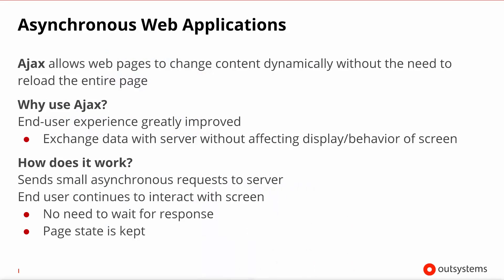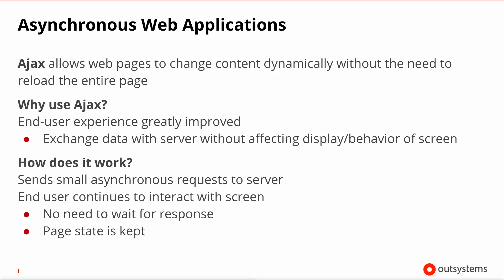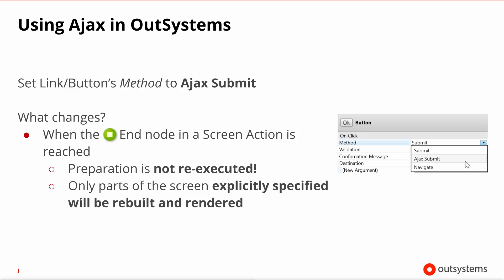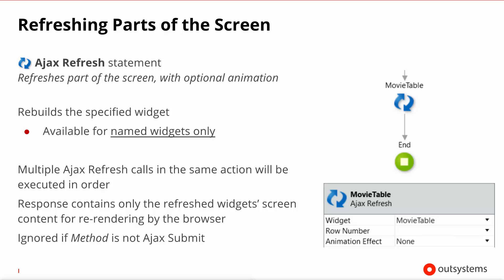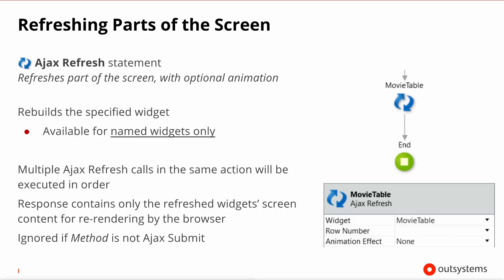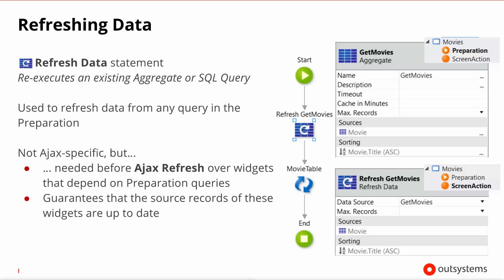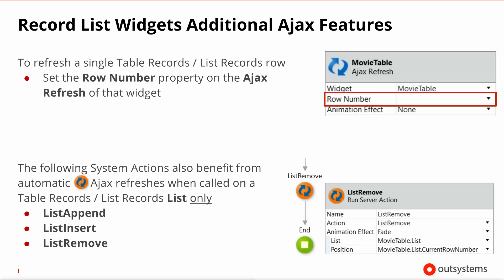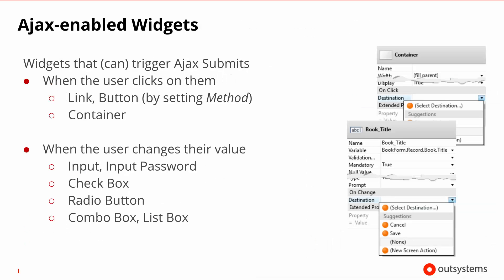15 Screen Lifecycle Ajax Interaction